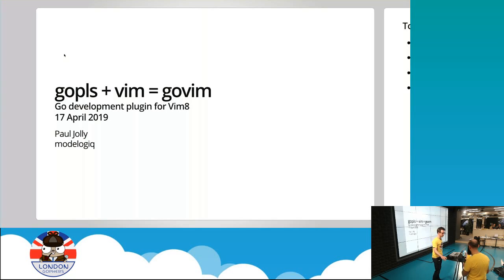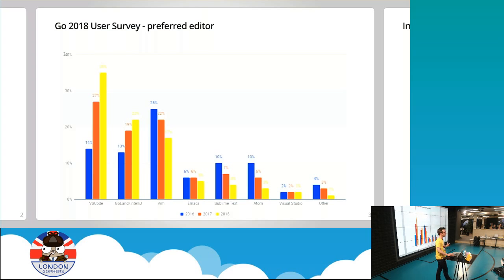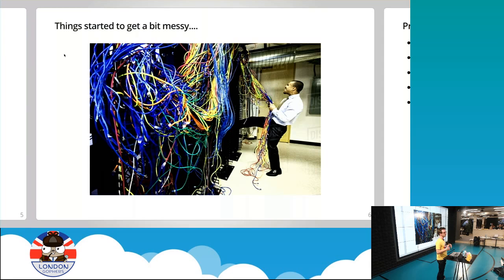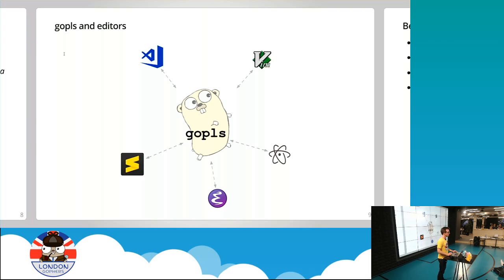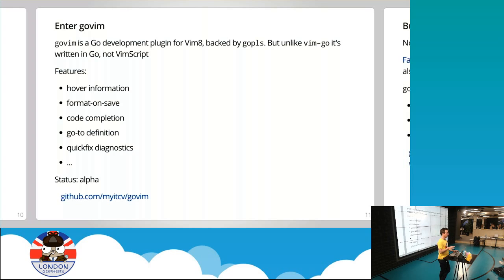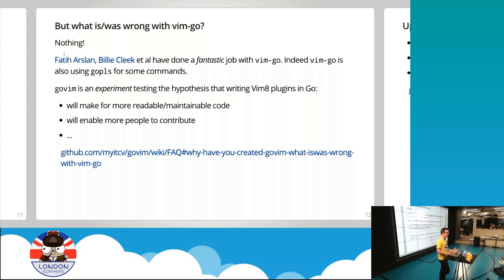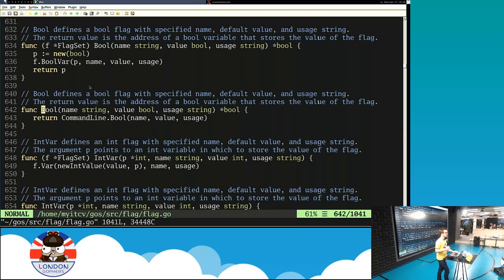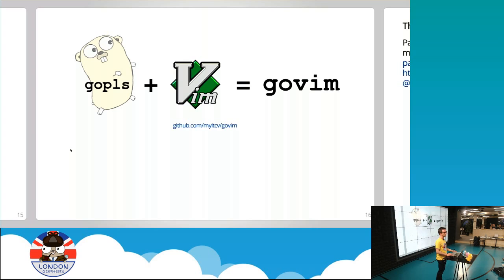LondonGophers 17/04/2019: Paul Jolly - gopls + vim = govim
Want all the nice features of VSCode but in Vim8? gopls is the new Go language server that drives VSCode and Atom. In this talk we look at a new Vim8 plugin that is also backed by gopls.